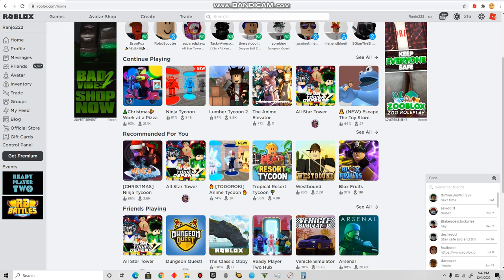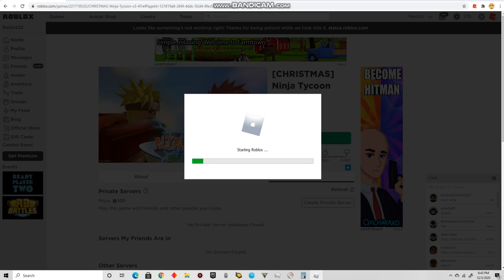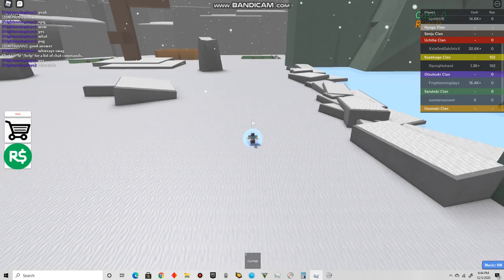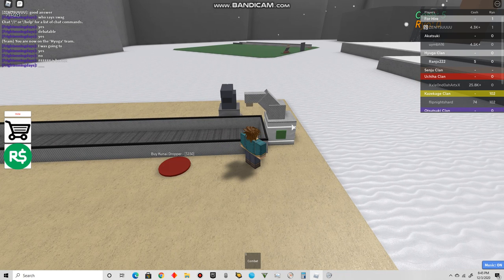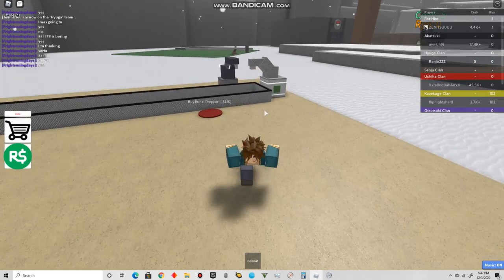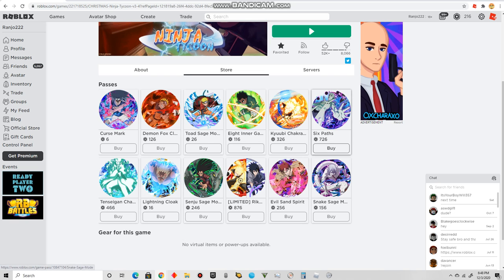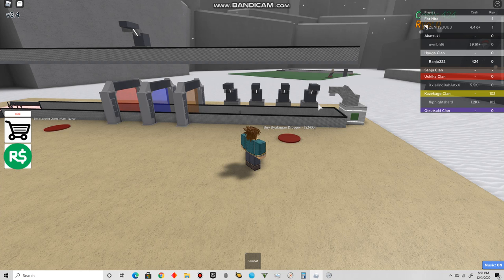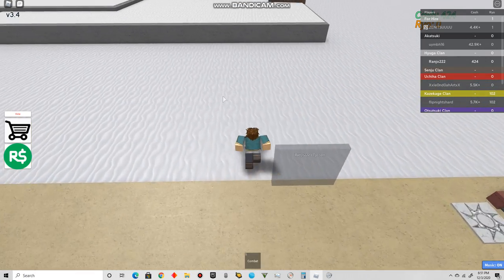Naruto Christmas Tycoon (Part 1) Christmas in Naruto??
I believe I did played this game a while back but this time the game added christmas things.